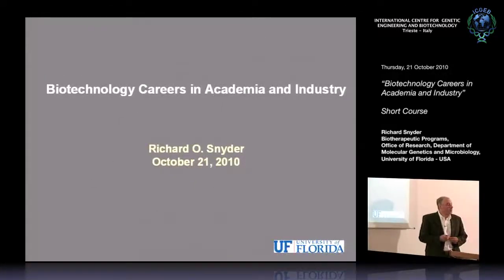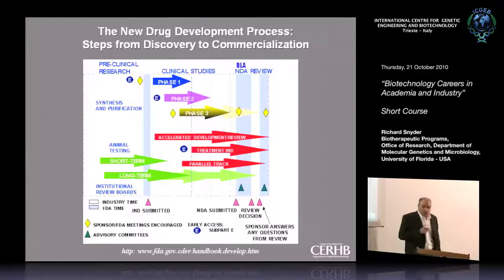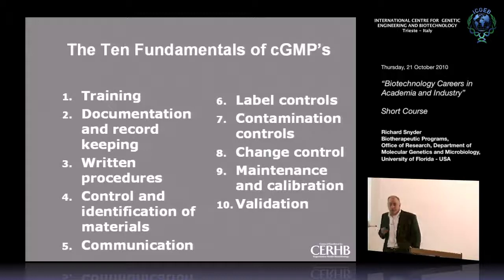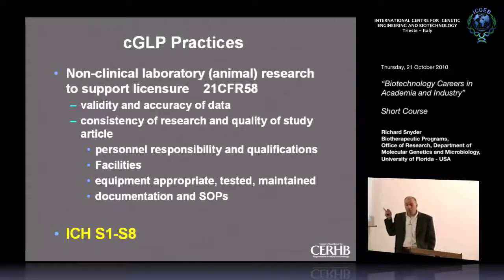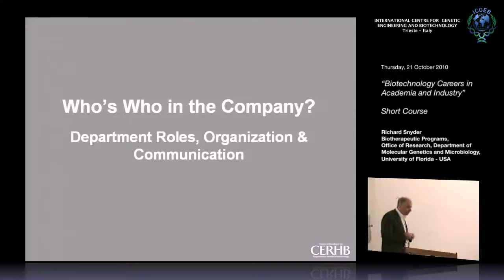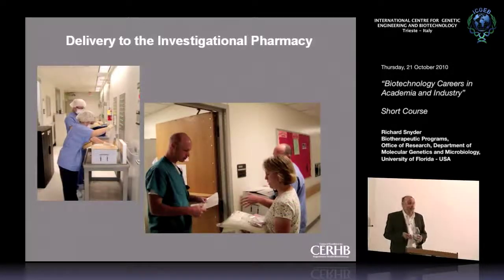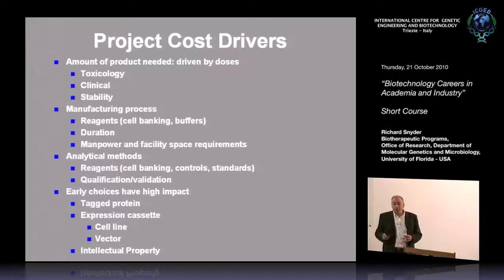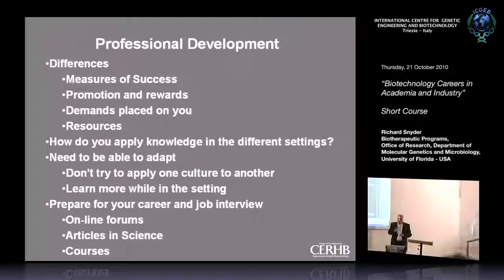R. Snyder - Biotechnology Careers in Academia and Industry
Richard Snyder, Biotherapeutic Programs, Office of Research, Department of Molecular Genetics and Microbiology, University of Florida, US speaks on "Biotechnology Careers in Academia and Industry". This seminar has been recorded by ICGEB Trieste